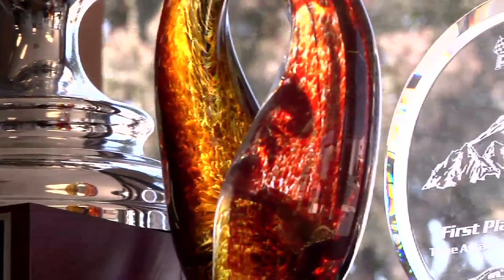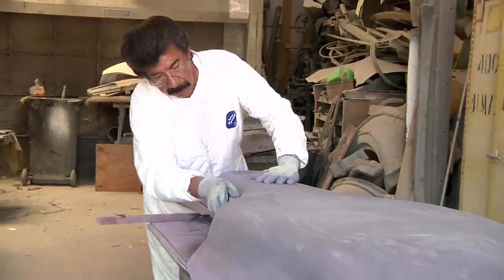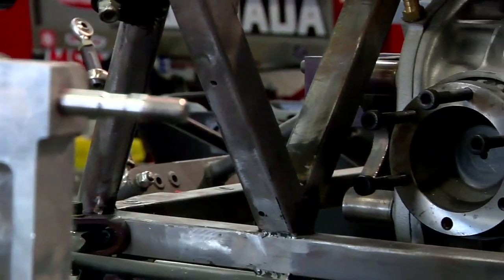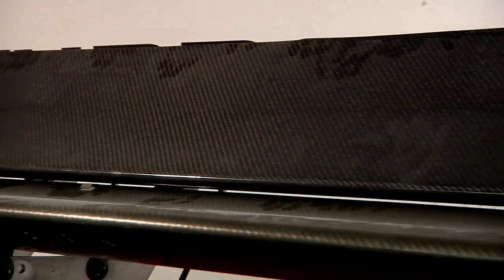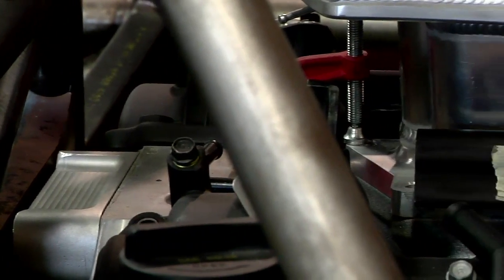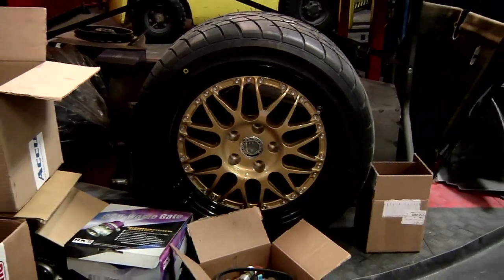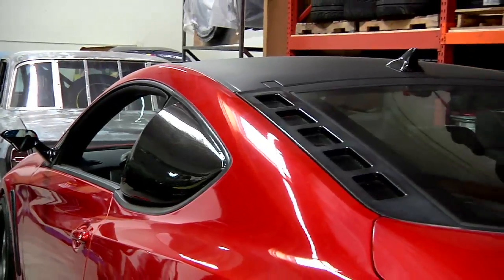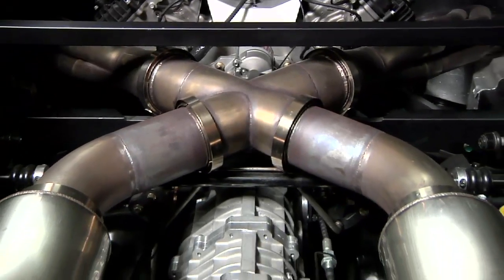HRE Wheels: Rhys Millen Racing Shop Tour & Pikes Peak Preview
HRE Performance Wheels presents a behind-the-scenes look at Rhys Millen Racing's new Pike's Peak race car, the RMR PM580 - powered by Hyundai, fueled by Red Bull and rolling on HRE competition wheels.